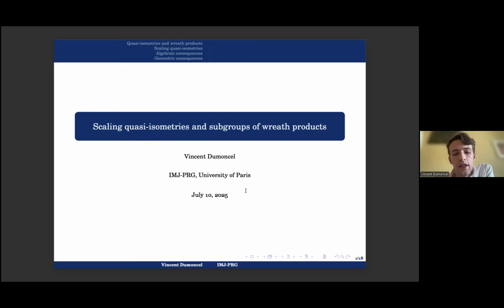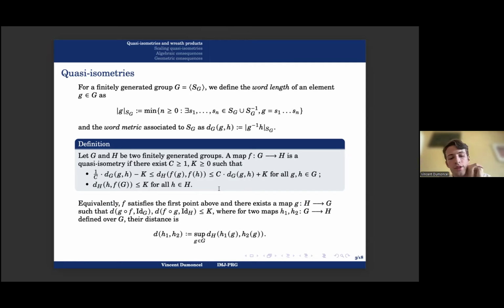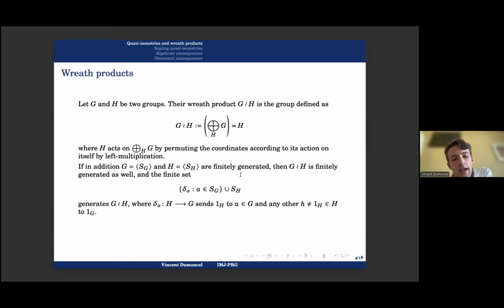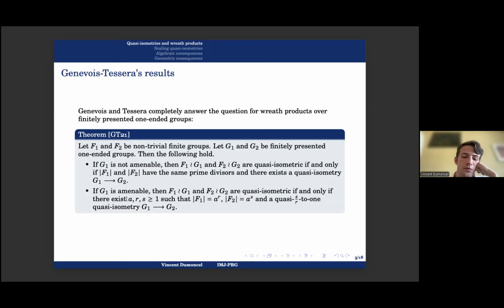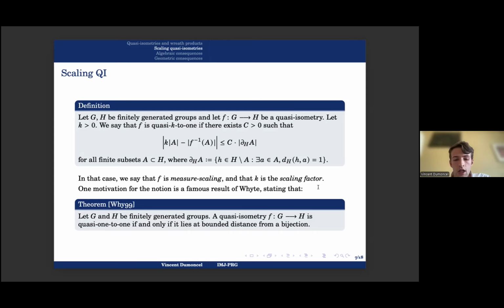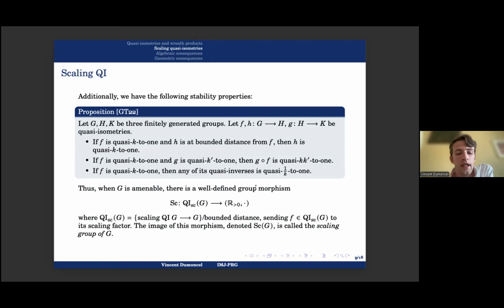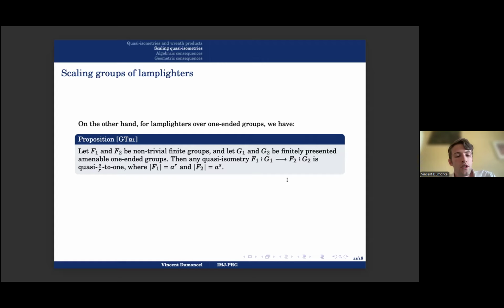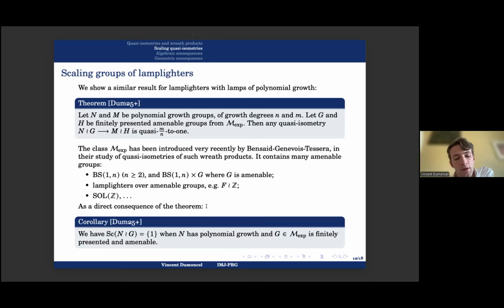Vincent Dumoncel,Scaling quasi-isometries and subgroups of wreath products